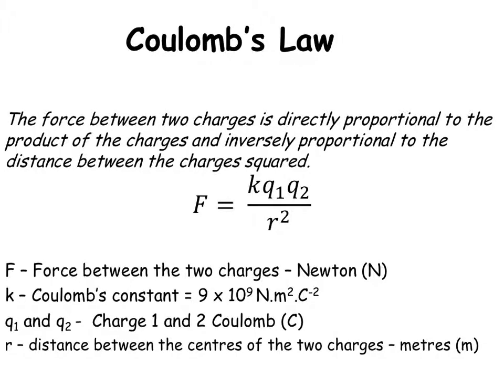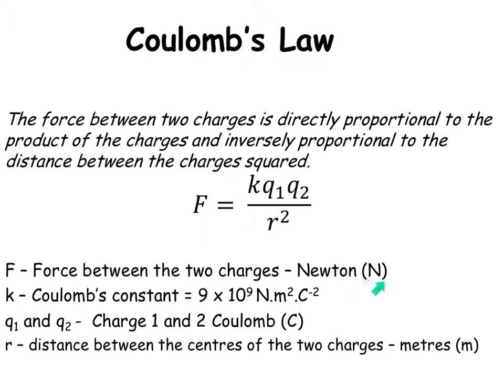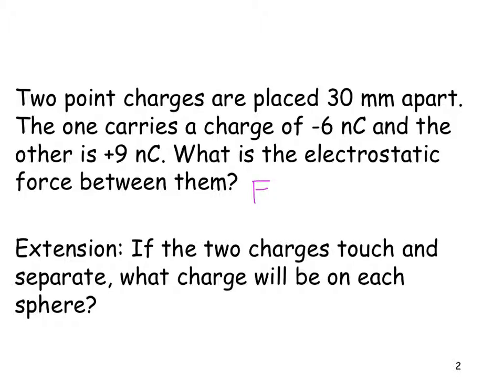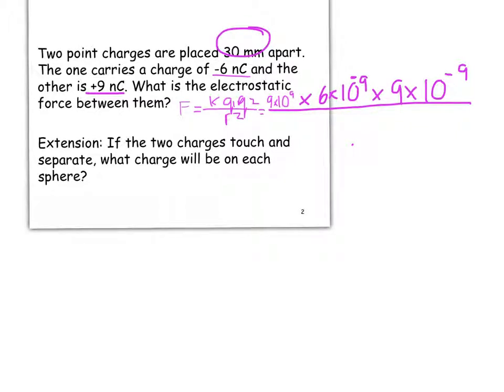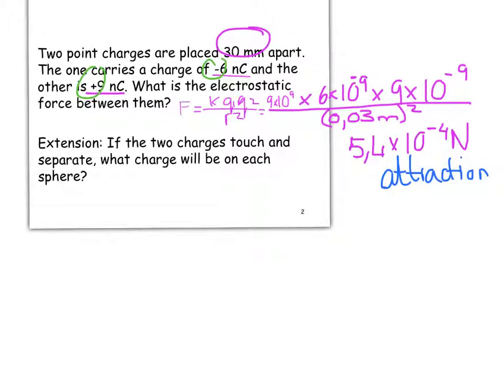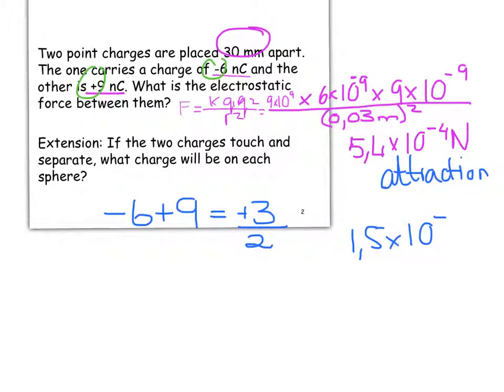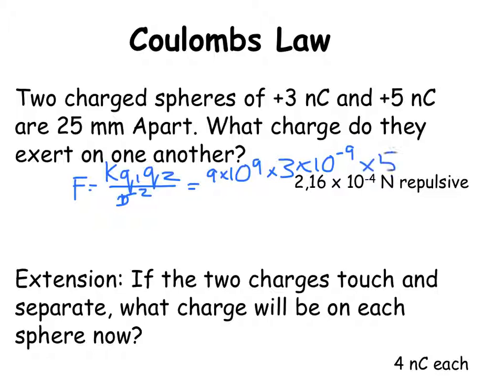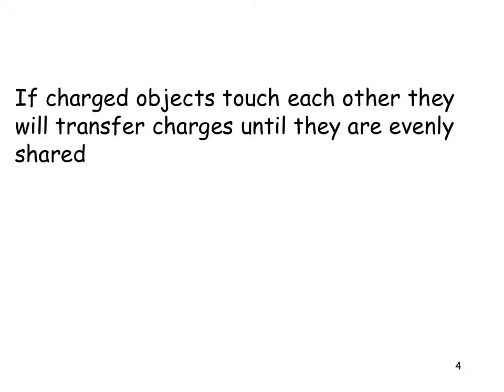4.4.1 Coulombs Law